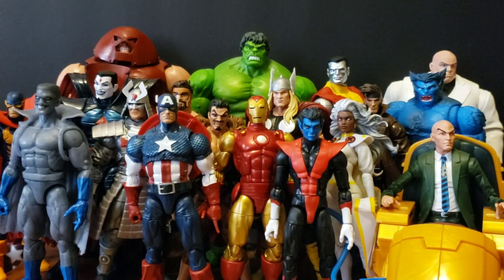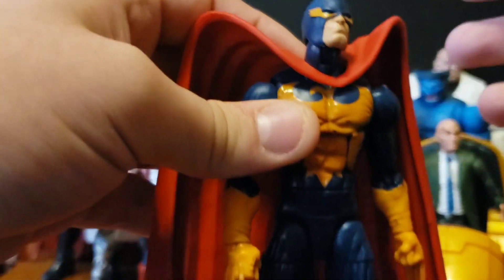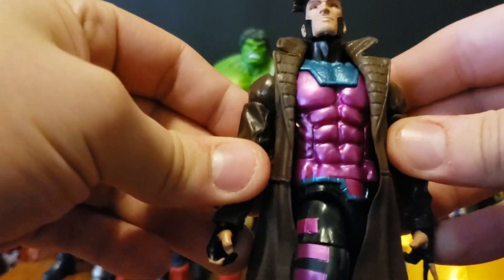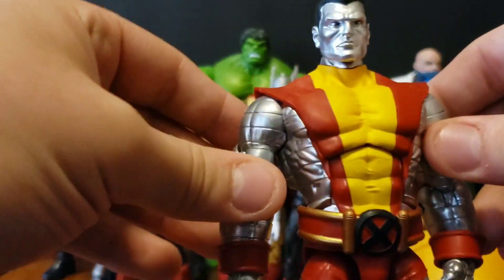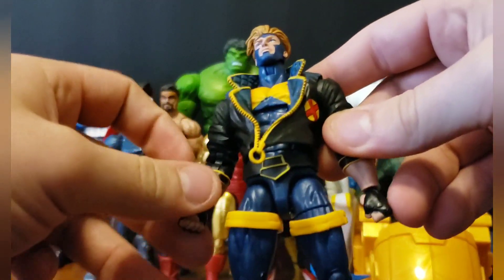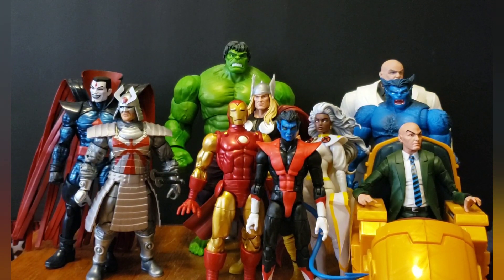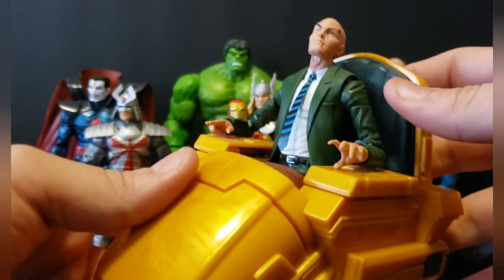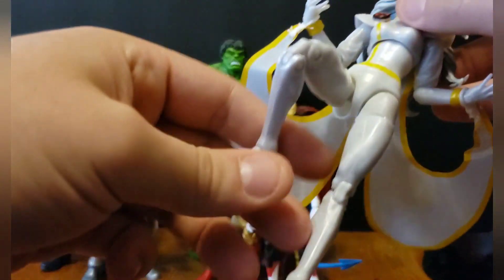Favorite Marvel Legends of 2019.